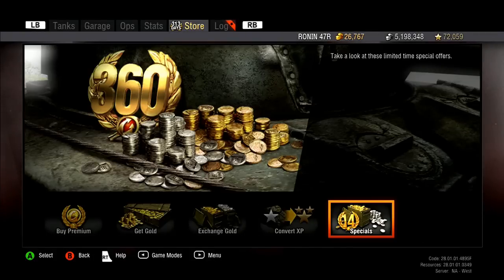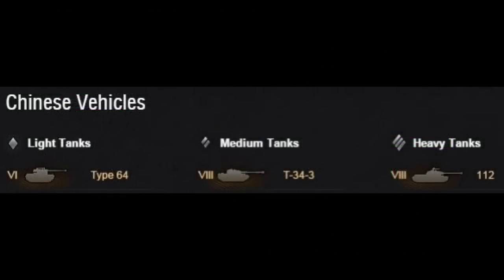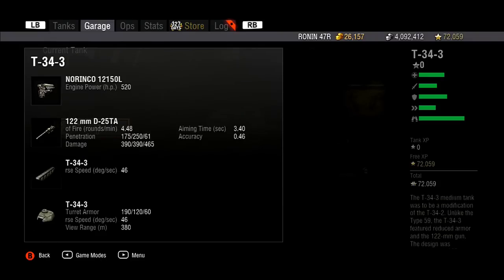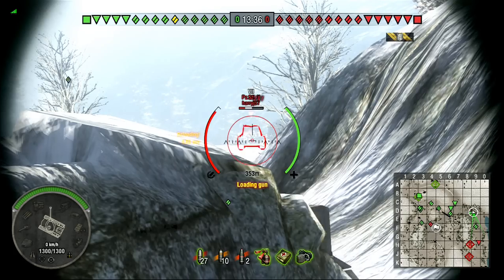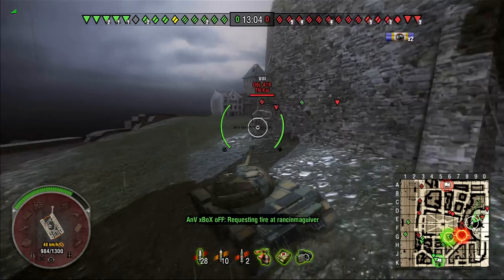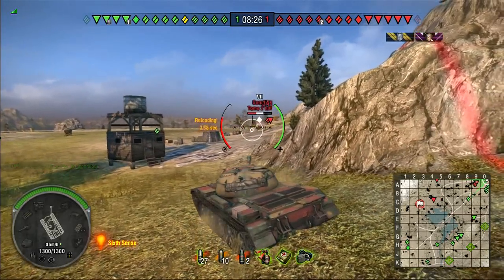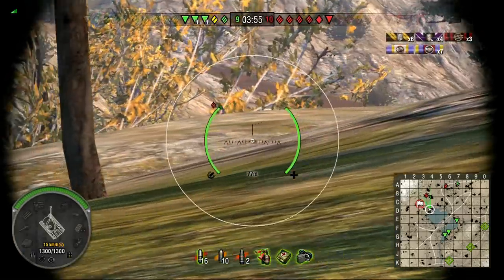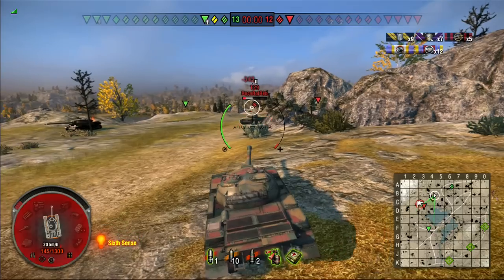World of Tanks Xbox 360 Edition - RONIN 47R's T-34-3 Review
This is a review of the Chinese Premium Medium Tank at Tier VIII, the T-34-3 from the World of Tanks Xbox 360 Edition.  It packs a punch for sure and has great mobility.  I had a lot of fun with it.  If you want to skip to the game replay action of the review either click on the link that shows up in the video or manual fast forward to about the 17:47 mark.  I hope you enjoy this video as much as I enjoy this tank.  It is so much fun it's almost cheating.  Tank on!